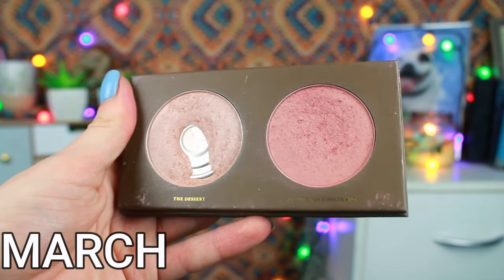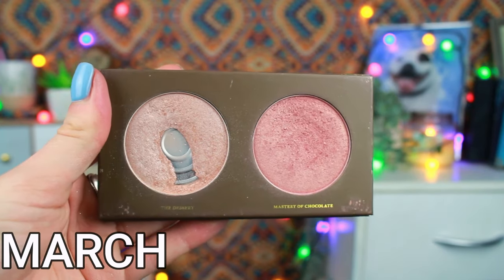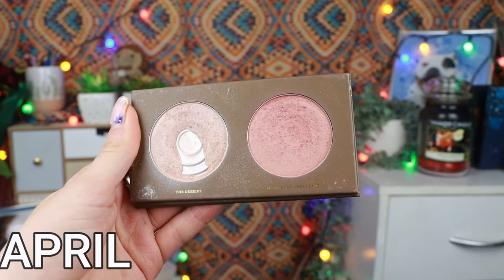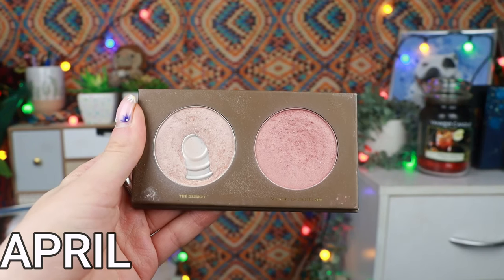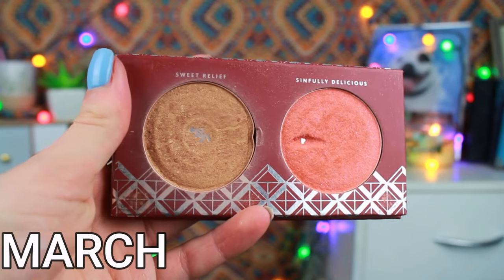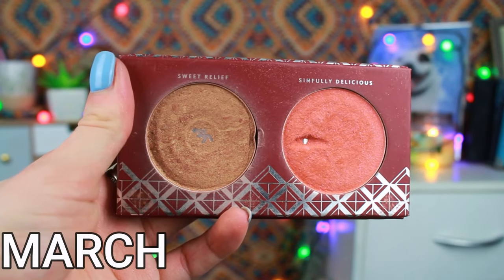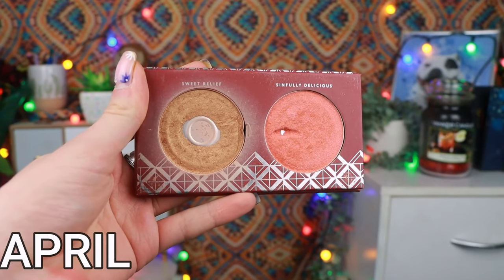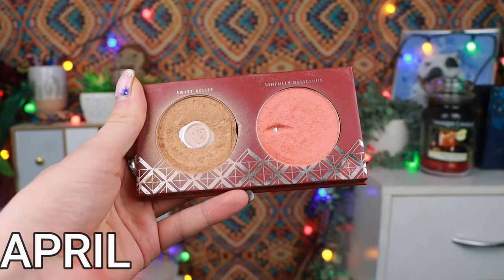PAN THAT FACE PALETTE 2024 #3!!! (2 massive pans!!)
I'm so happy with the progress I'm making with this palette even 4 months into the year!! I have every faith that the highlight and the bronzer will be gone by the end of the year, and I'm hoping to have at least a pan in the blushes!

Concealer - Kiko Active Concealer
(DISCONTINUED)

*Pressed Powder - Too Faced Born This Way Pressed Powder

Highlight - Zoeva Cocoa Blend Face Palette
(DISCONTINUED)